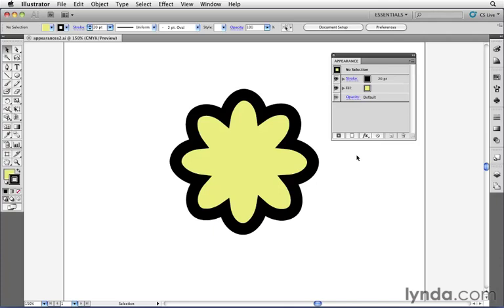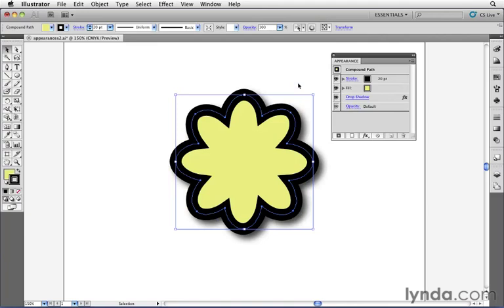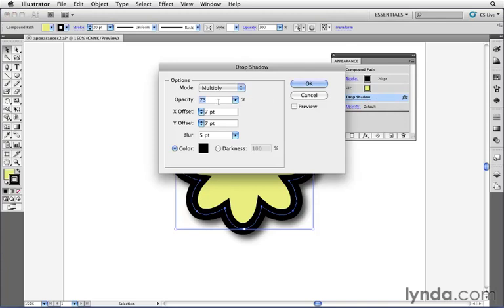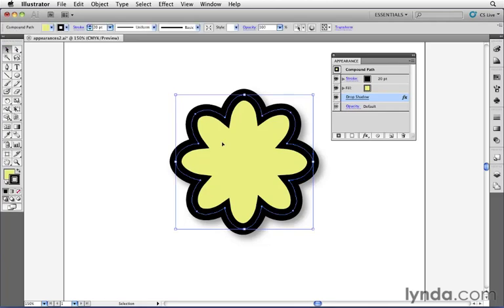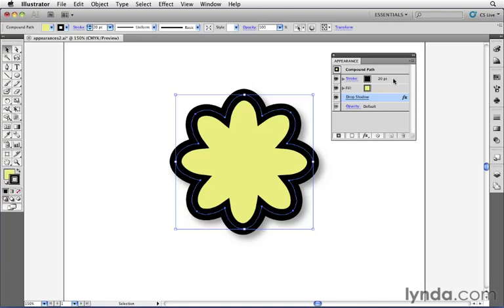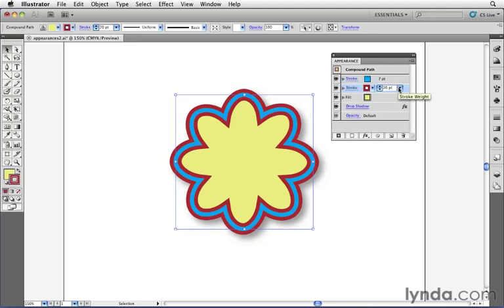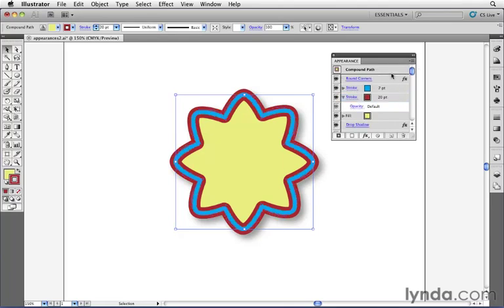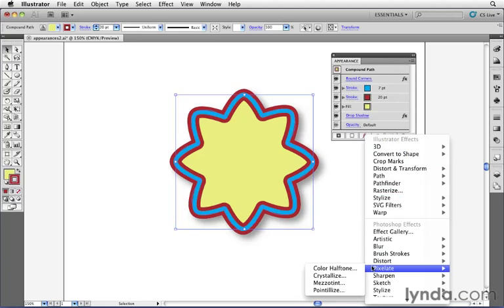58710 09 04 SC11 liveeffects